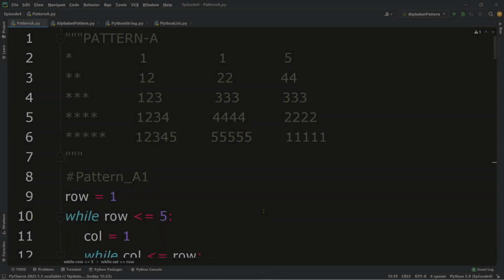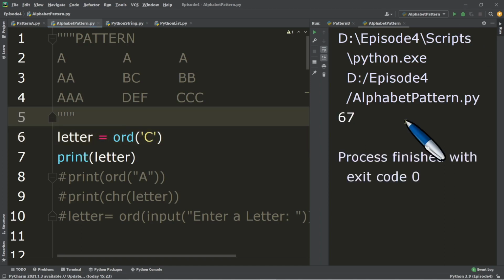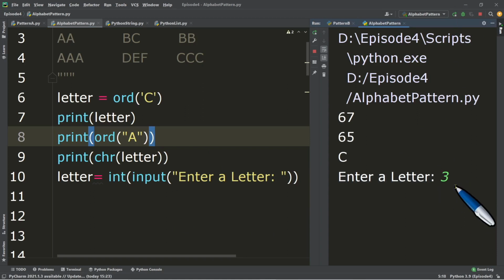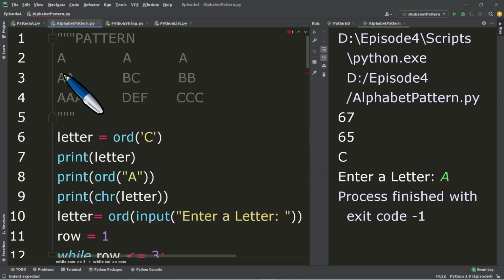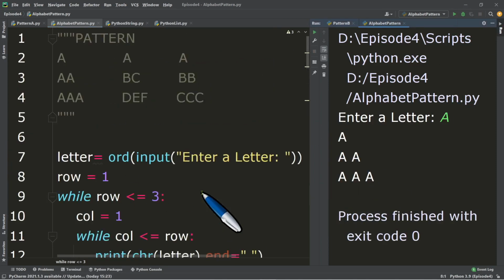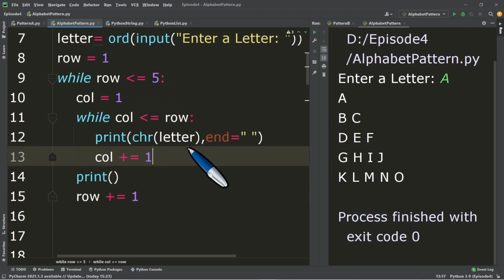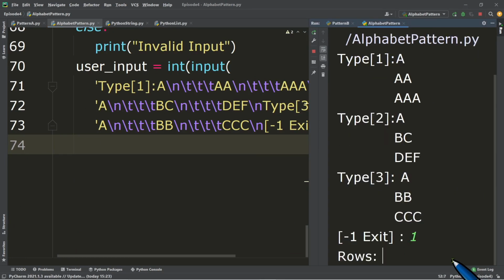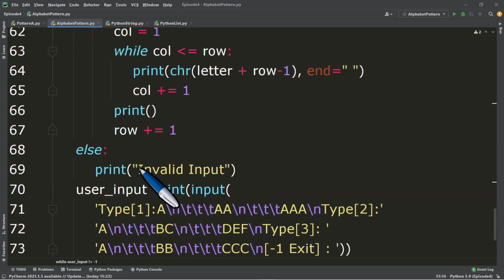Python Tutorial #10| ALPHABET PATTERN PROGRAMS | WHILE | IF ELIF |Tagalog | English | Filipino |2021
Python Tutorial #10| ALPHABET PATTERN PROGRAMS | WHILE | IF ELIF |Tagalog | English | Filipino |2021. Learn how to build an Alphabet Pattern Programs by using ORD() and CHR() Functions in Python . You will also learn how to use the Nested WHILE LOOPS with IF-ELIF-ELSE Statements.

🔴 ★★★Timestamps ★★★🔴
00:00  Introduction
02:00  Using ORD()and CHR() Functions
07:28  Building Alphabet Pattern1
11:10  Building Alphabet Pattern2
12:35  Building Alphabet Pattern3
15:35 Building Menu-Selection Using WHILE, IF-ELIF-ELSE Statements
19:41 OUTRO

👋★★★Topics Covered ★★★👋
🔷 Python ORD() Function
🔷 Python CHR() Function
🔷 Python Nested WHILE Loops
🔷 Python IF-ELIF- ELSE Statements
🔷 Python PRINT() Function with END Parameter